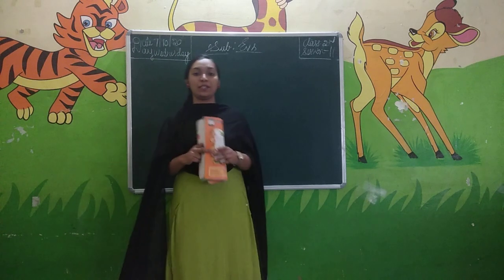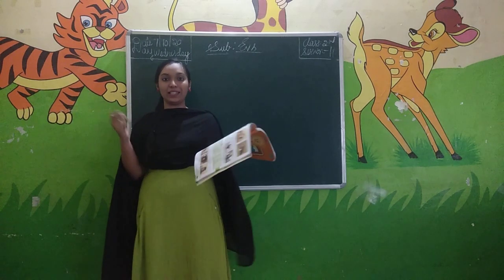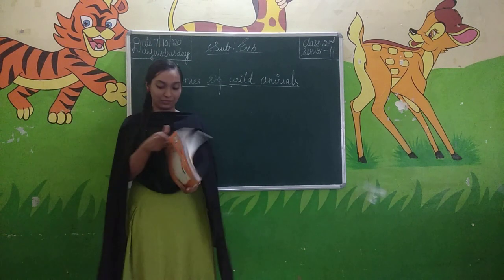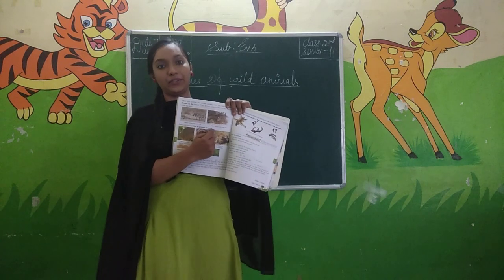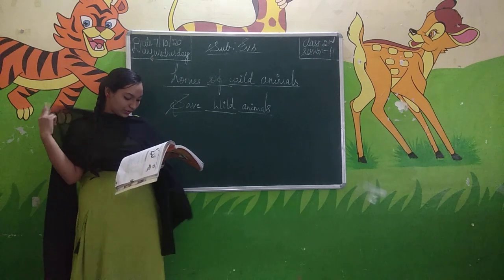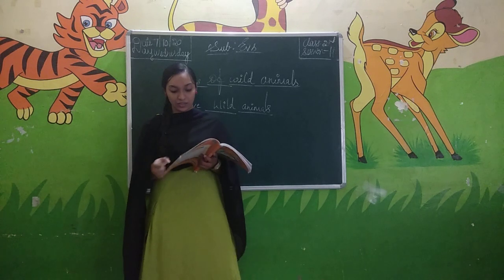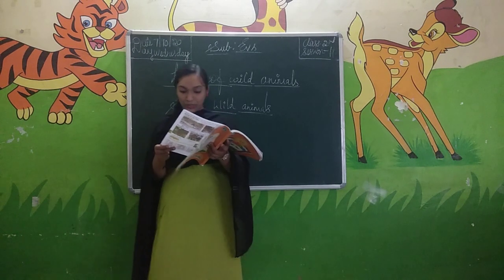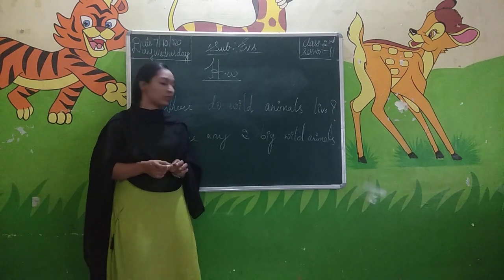2ND STD EVS SESSION 11#